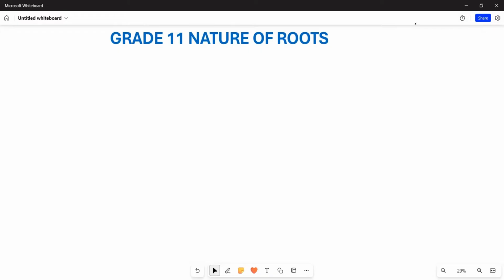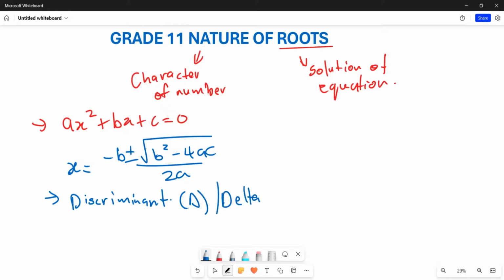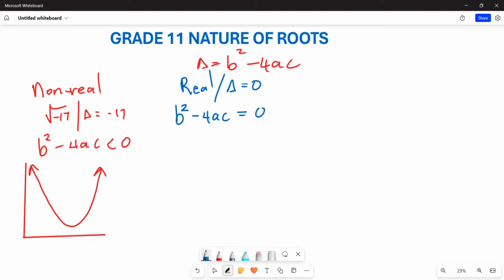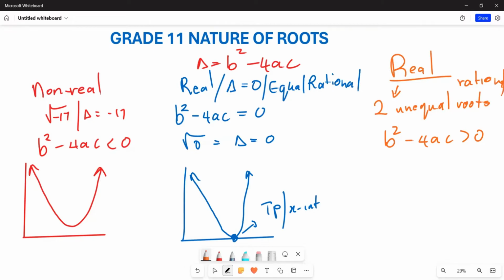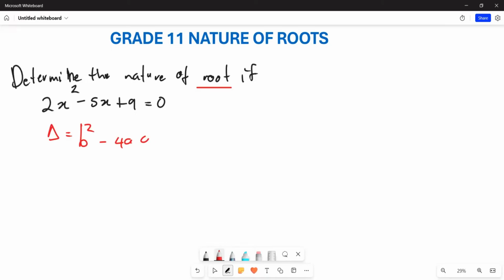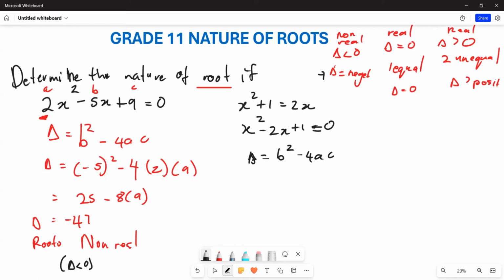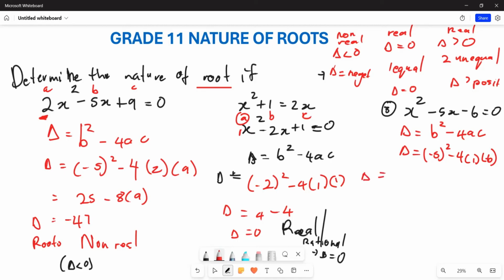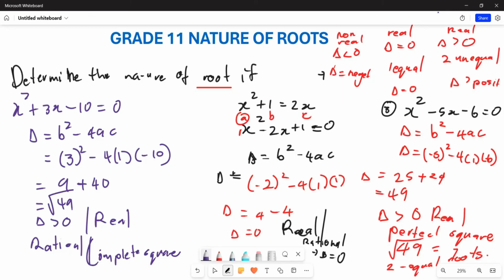GRADE 11 INTRODUCTION OF NATURE OF ROOTS